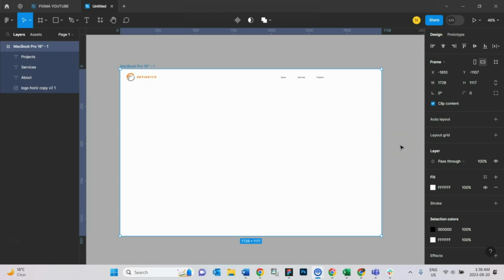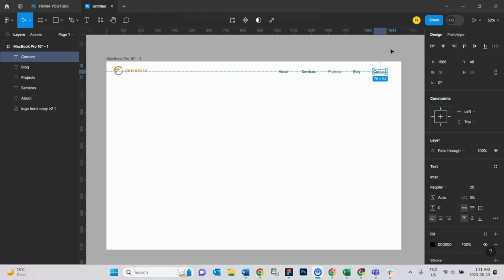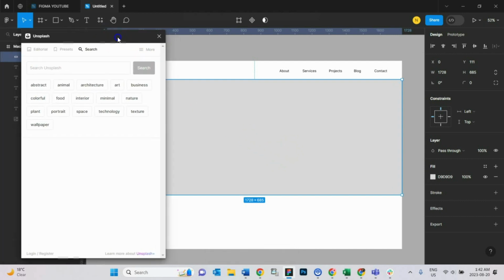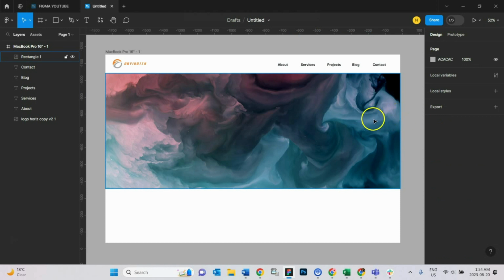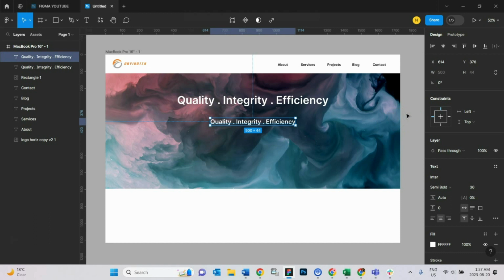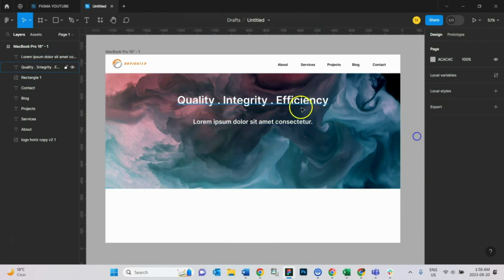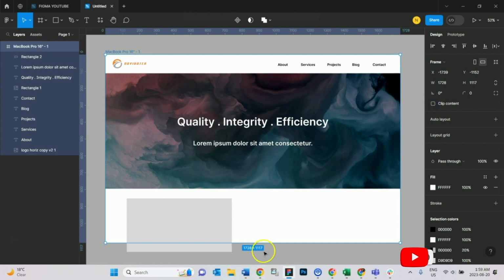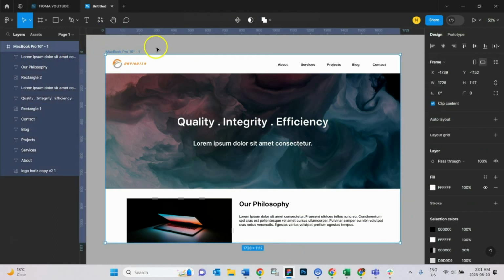The Figma UI and Frames - part 2 of 2 (landing page)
The Figma UI is a versatile and user-friendly design interface that empowers designers to create stunning visuals and interactive experiences. It offers a robust set of tools and features, making it ideal for both beginners and experienced designers. At the core of Figma's design methodology are Frames, which are virtual containers that hold individual design elements, such as text, images, and icons. These Frames allow for efficient organization, easy navigation, and collaborative editing among team members in real-time. With the Figma UI and Frames, designers can streamline their workflow, collaborate seamlessly, and bring their creative visions to life with precision.

00:00 Continuation from Episode 03
01:58 Introducing Plugins - Images
08:21 Adding main body content
09:46 Introducing Plugins - Text